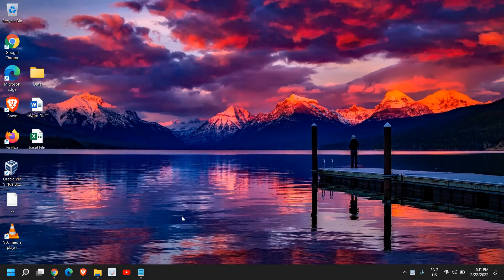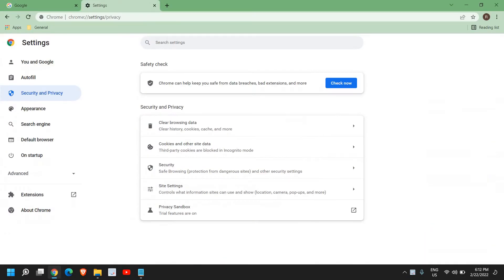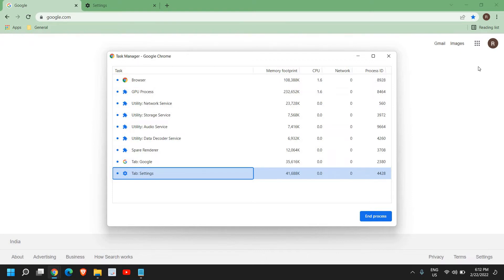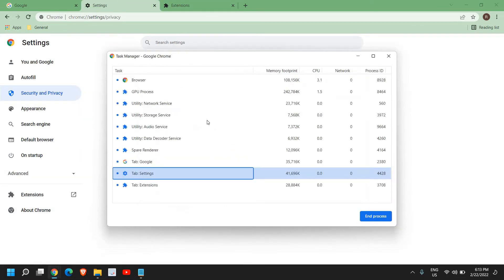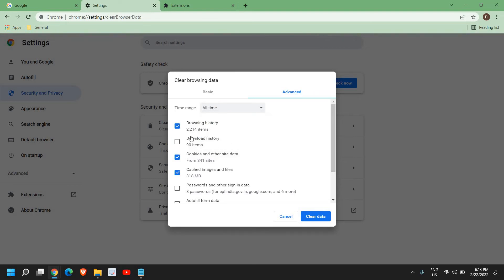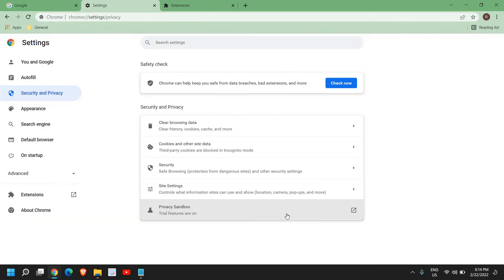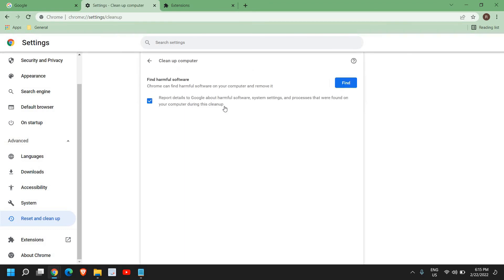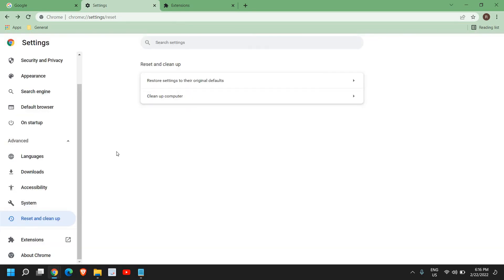Google Chrome High Memory Usage Issue on Windows 10/11 (2022)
Best Short Tutorial on oogle chrome high memory usage windows 10 and Windows 11. If chrome high memory usages then optimize google chrome Google chrome high cpu usage windows 10 is a common issue. Fix google chrome high memory usage or high memory usage windows 10. Fix All Google Chrome Browser Problems On Windows 10 and Windows 11.